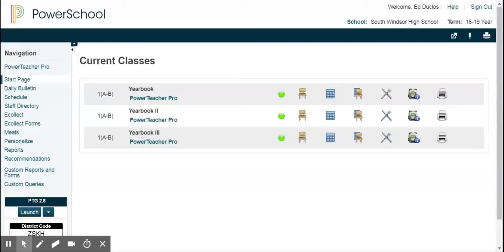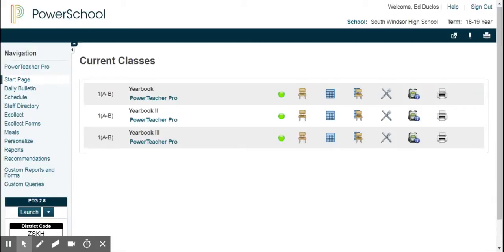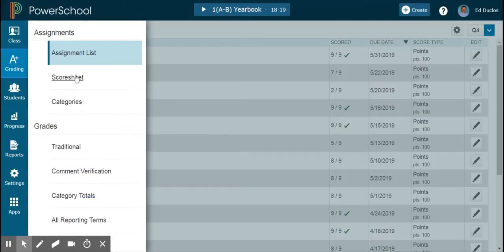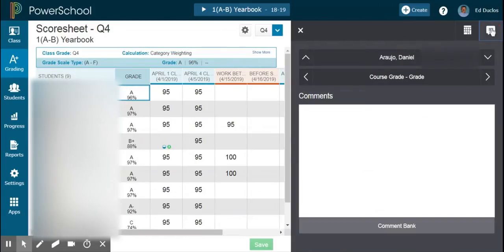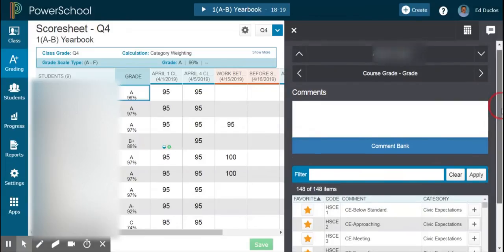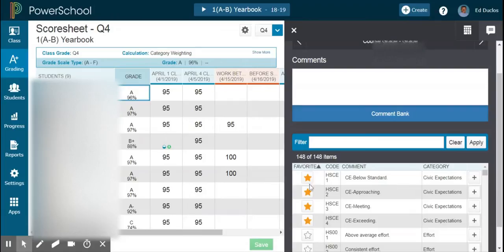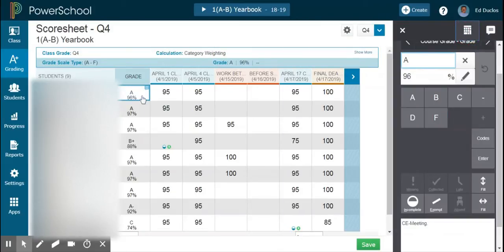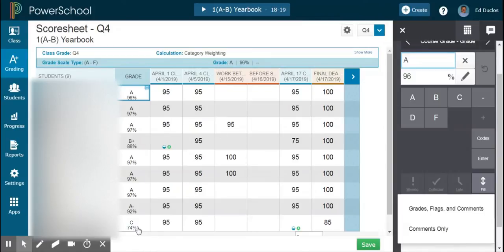Final--Adding Comments to Power Teacher